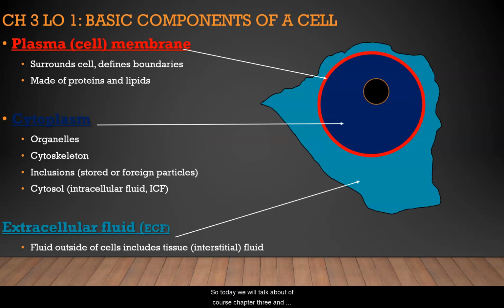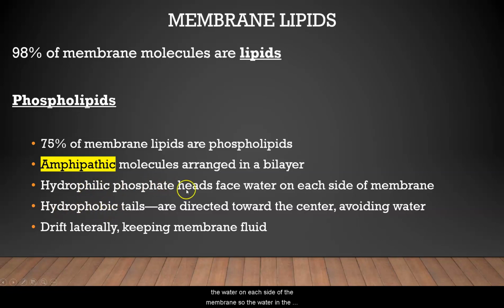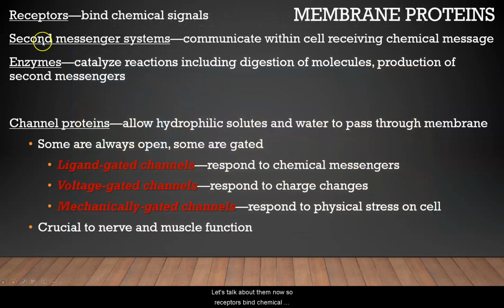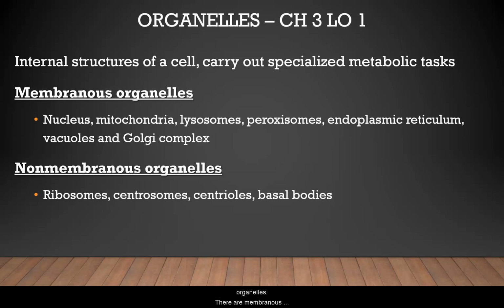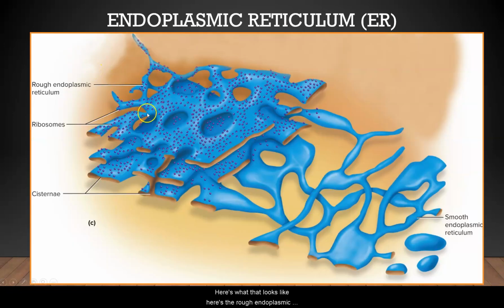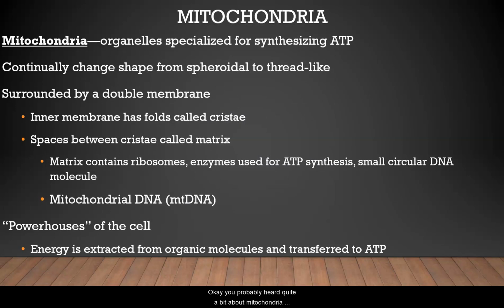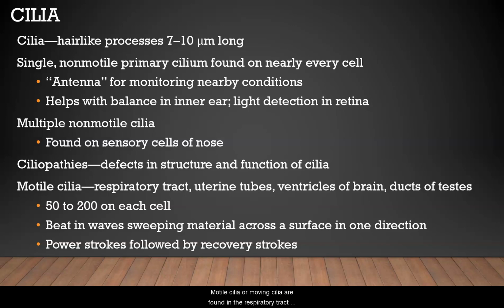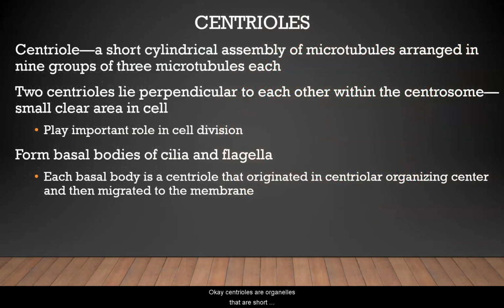Anatomy and Physiology 1: Unit 3, Cell Biology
The lecture discusses various aspects of cell biology, including the plasma membrane, cell components, membrane lipids, membrane proteins, organelles, and cell extensions. It covers the following topics:

Overview of cell components, including the plasma membrane, cytoplasm, and extracellular fluid.
Detailed information about the plasma membrane, its structure, and functions.
Membrane lipids, including phospholipids, cholesterol, and glycolipids.
Membrane proteins, such as integral proteins, peripheral proteins, and their functions.
Receptors, enzymes, channels, cell identity markers, and cell adhesion molecules.
The glycocalyx, a carbohydrate coating on the cell surface.
Organelles, including the nucleus, endoplasmic reticulum, Golgi complex, lysosomes, mitochondria, ribosomes, vacuoles, microvilli, cilia, and flagella.
A detailed explanation of each organelle's structure and functions.
The cytoskeleton, which includes protein filaments and cylinders that provide cell structure and support.